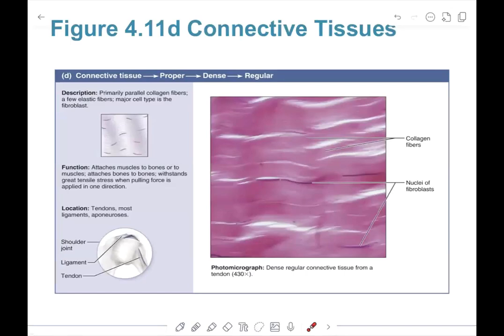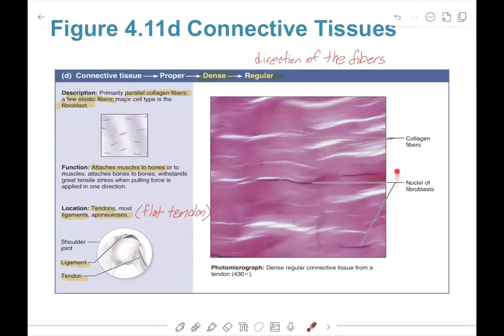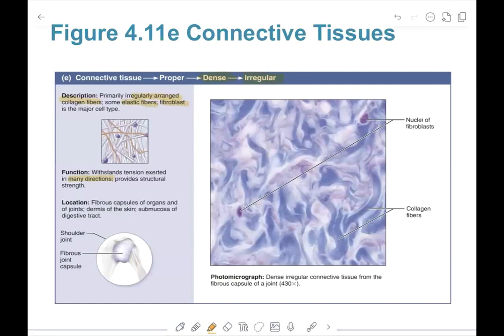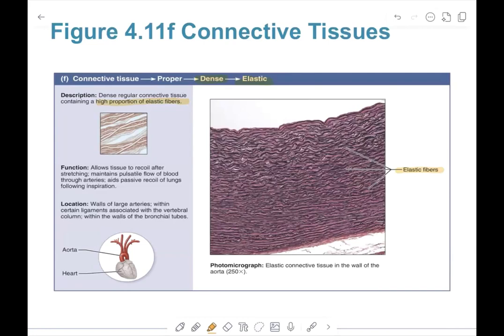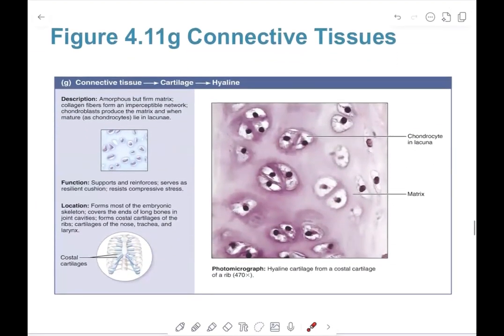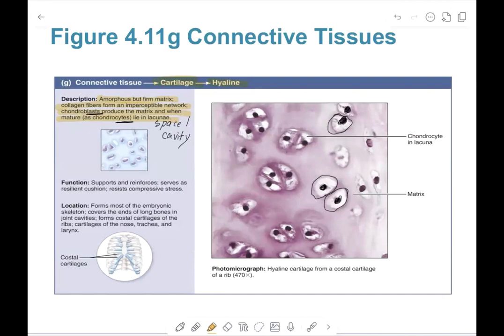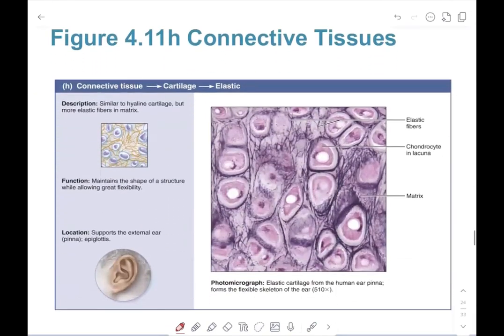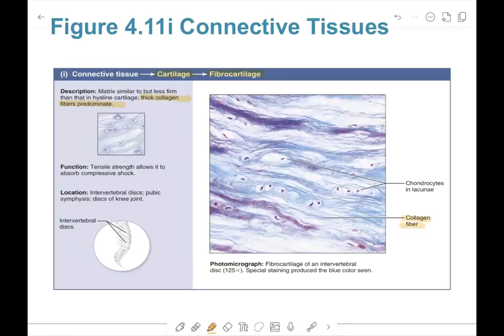Video 6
Video 6: Dense Regular CT, Dense Irregular CT, Dense Elastic CT, Hyaline Cartilage, Elastic Cartilage, Fibrocartilage